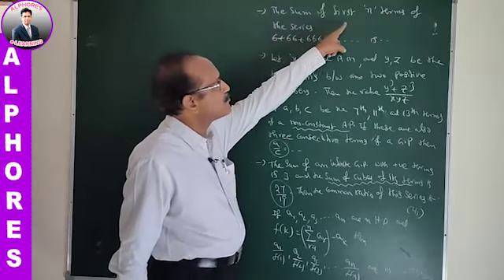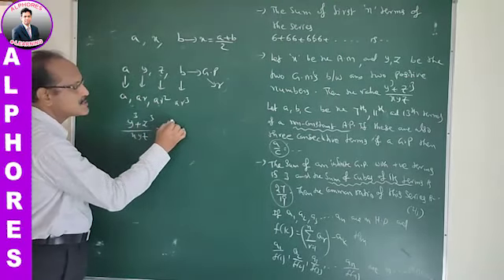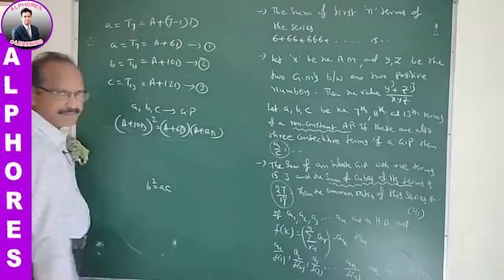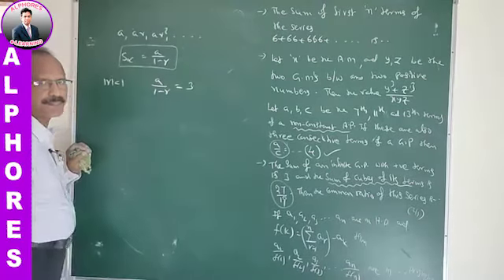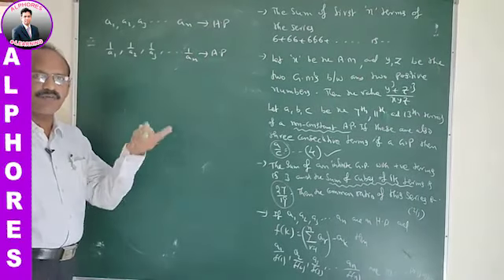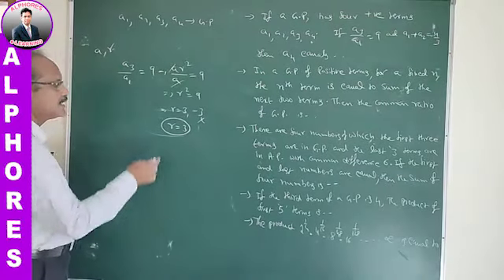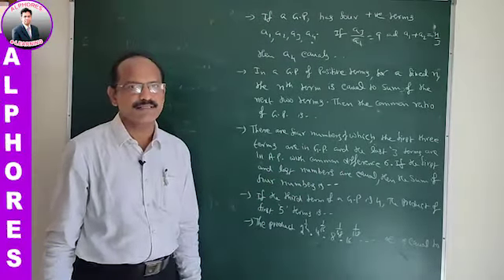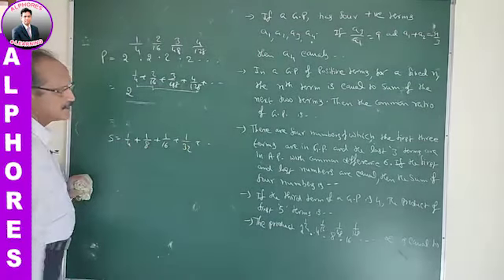IIT | MATHEMATICS | SESSION 108 | 17.08.2020